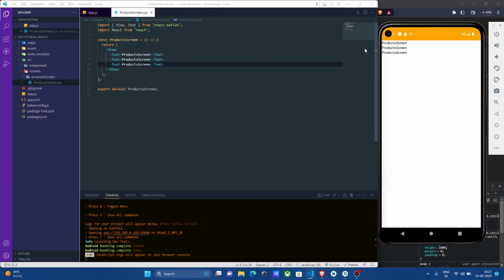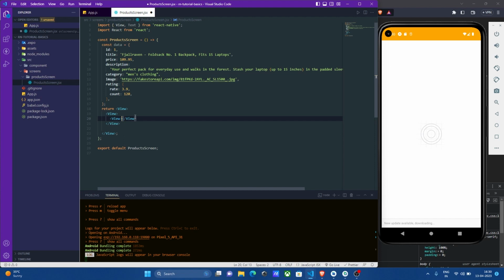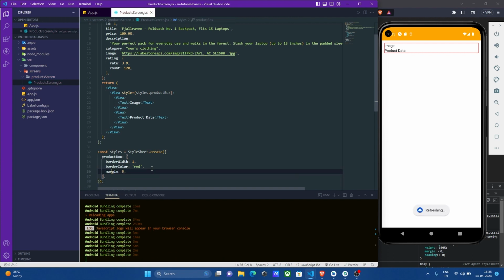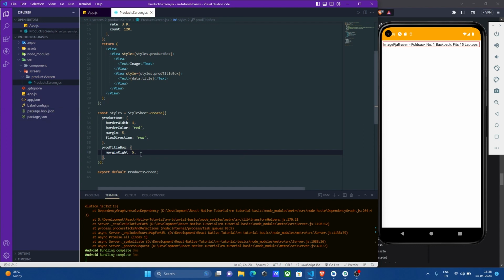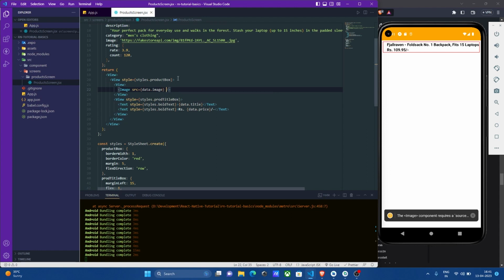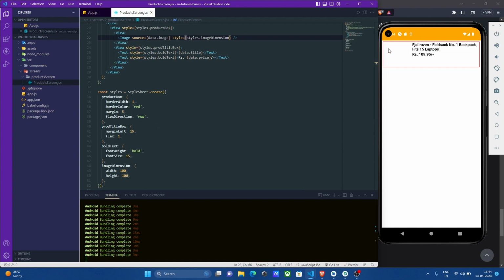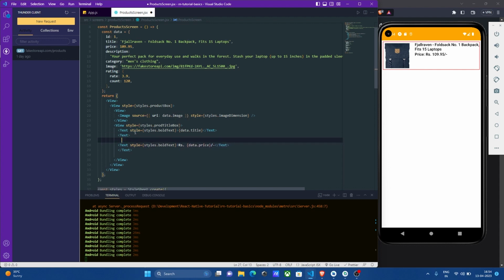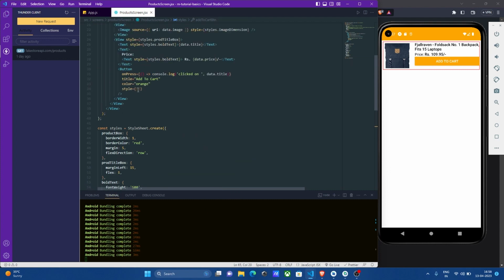React Native Tutorial 9: Text, Button and Image Component | Building Product Item Component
In React Native, Text, Button, and Image are some of the most commonly used UI components.

Text Component:
The Text component is used to render text on the screen. It is similar to the HTML p tag. It allows you to set the font size, font color, and text alignment, among other properties. You can use it to display headings, paragraphs, and other textual content.

Button Component:
The Button component is used to create buttons in your application. It can be used to trigger actions or navigate to other screens in your app. You can customize the text, color, and style of the button. When a user taps on the button, the onPress event is triggered.

Image Component:
The Image component is used to display images in your application. It supports both local and remote images. You can set the source of the image, its dimensions, and style. You can also add a placeholder image to display while the main image is being loaded.